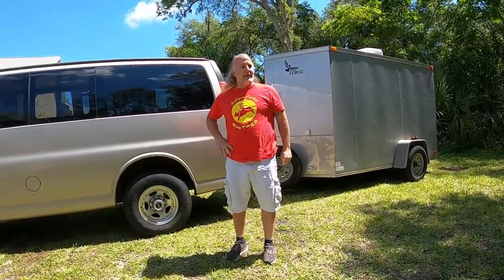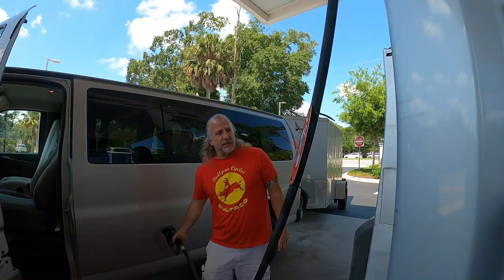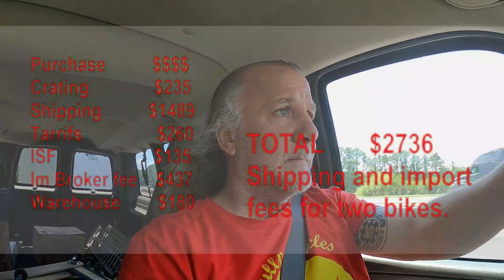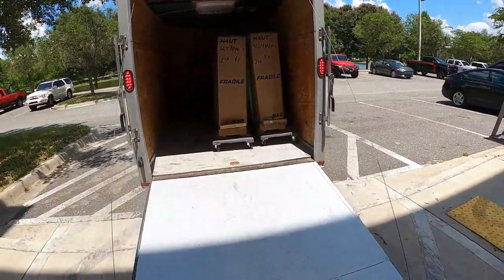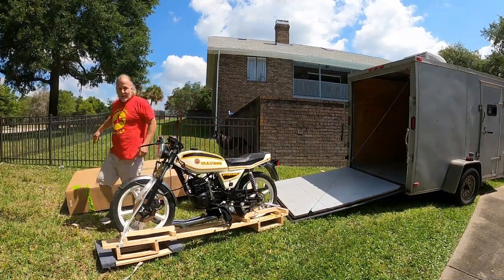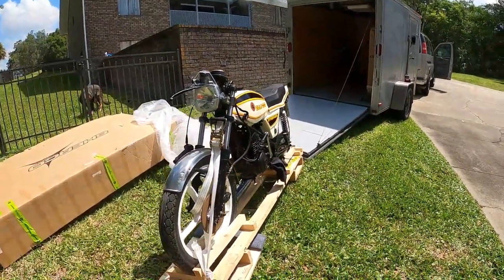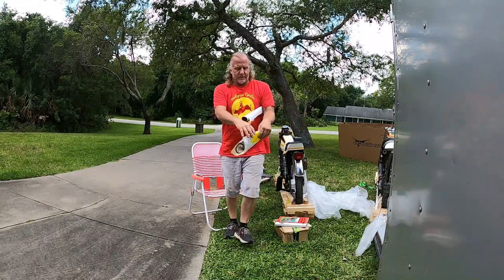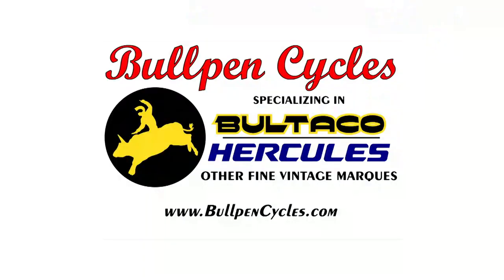WE IMPORTED FRESH BULTACOS FROM SPAIN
Dave imports and shows two special Bultacos that he purchased this year in Spain. He shares how he got them through US customs and how much $$$ it cost to bring them here!